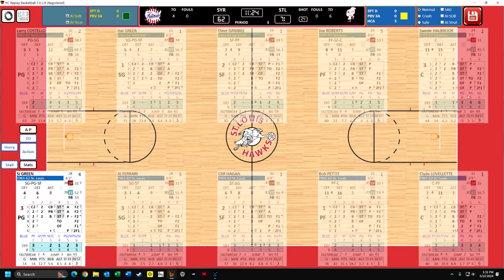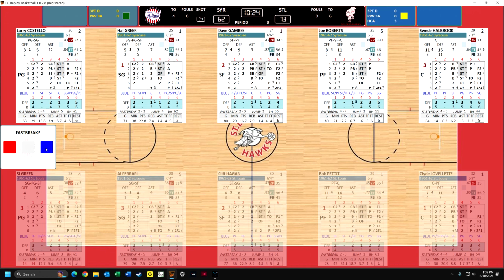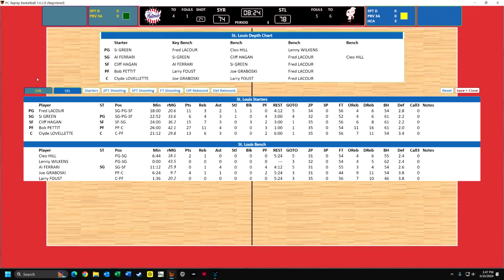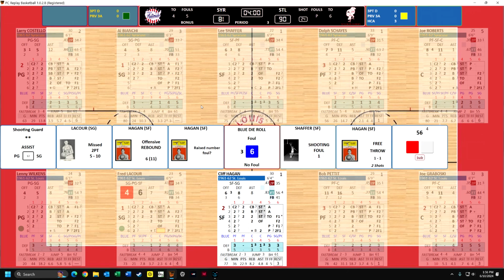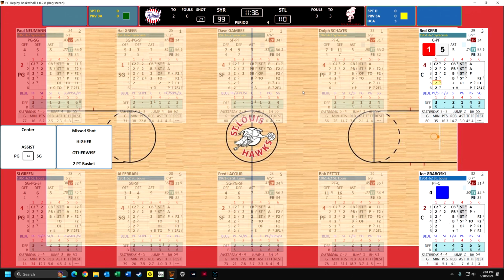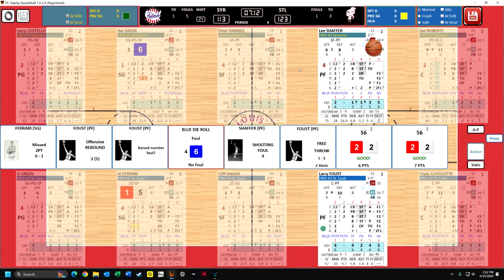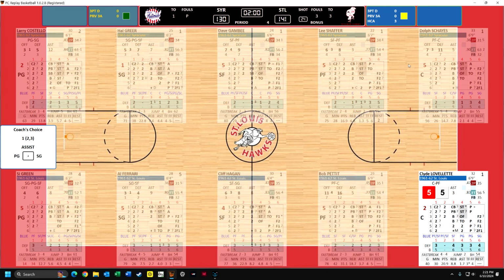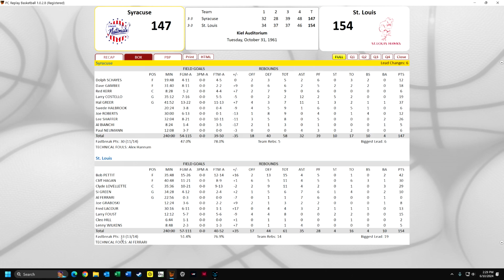PC Replay Basketball, game from Oct. 31, 1961, between Syracuse Nationals and St. Louis Hawks.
Happy Halloween.  You may not have heard of these teams, but this is an incredily exciting, nail-biting game.  Don't miss this one!